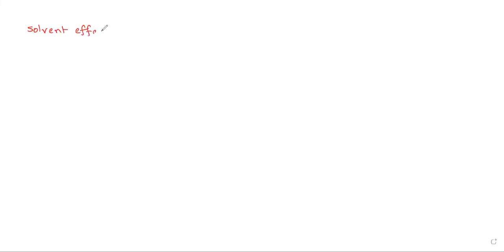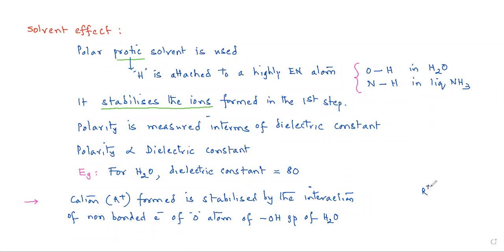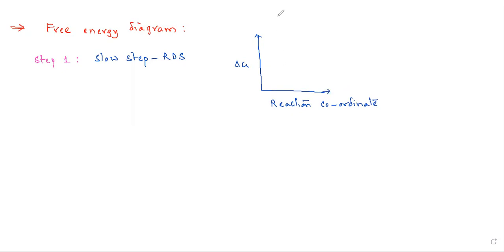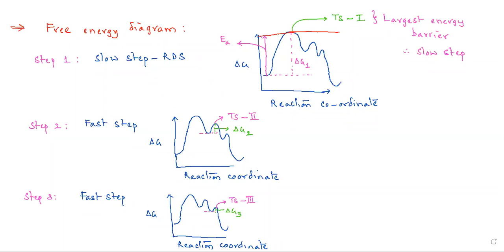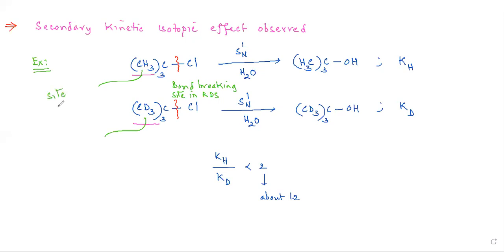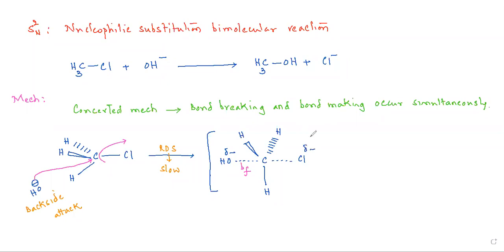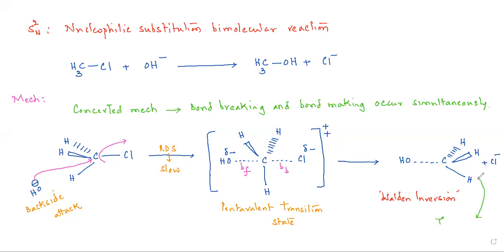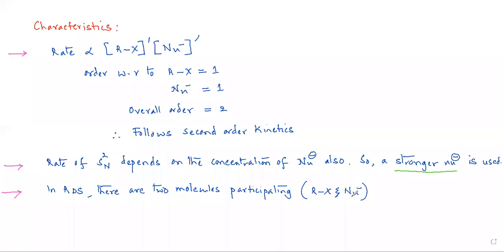Nucleophilic Substitution Reactions - SN1 - Part 3 & SN2 - Part 1